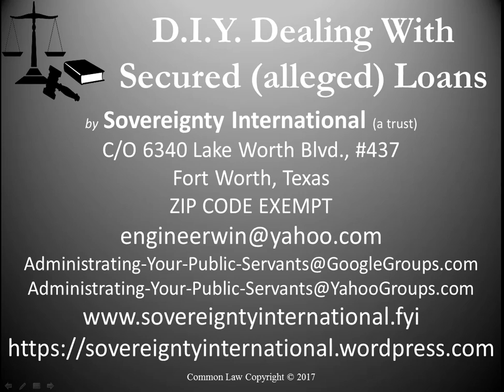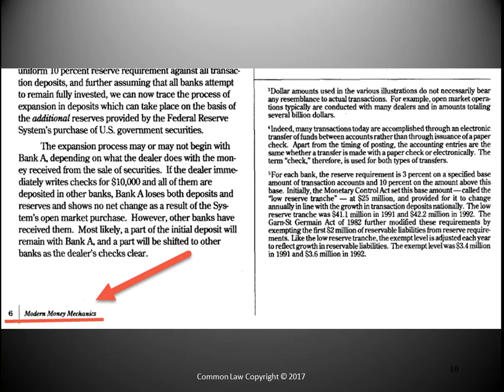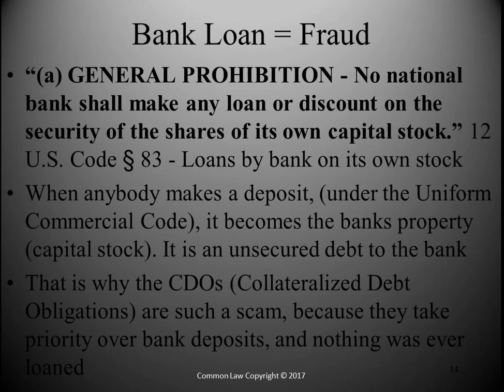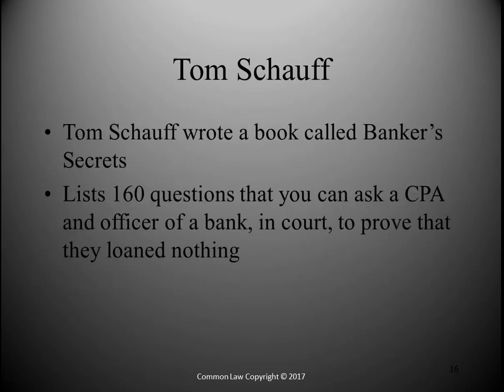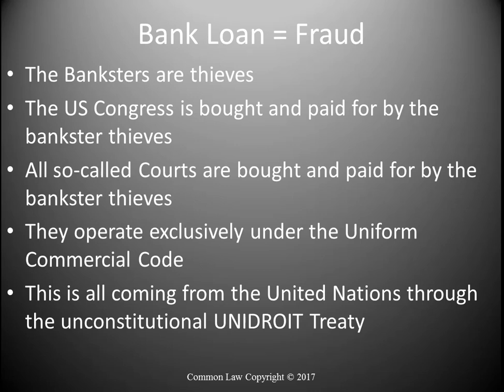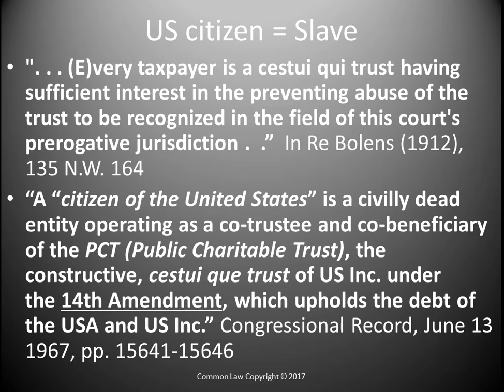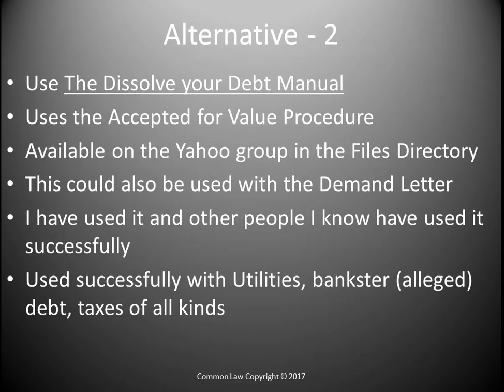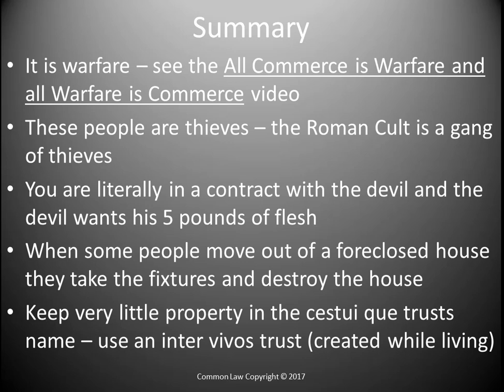D.I.Y. Dealing with (Alleged) Secured Loans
This video provides some ideas about D. I. Y. Dealing with (Alleged) Secured Loans. You are dealing with thieves and some ways to deal with it.

Since Youtube and their Google handlers are so adamant about persecuting anybody who does not go along with their party line, I am looking at other forums for my videos, so please check out my new Profile on vide.me and don't forget to follow me!

For information on how you can obtain a copy of all of my youtube videos in *.mp4 format, as well as a DVD with over 50 searcheable law dictionaries, and other books and forms, contact me privately.

For a subscription Youtube Channel with the same material but no ads, go to Sovereignty International.